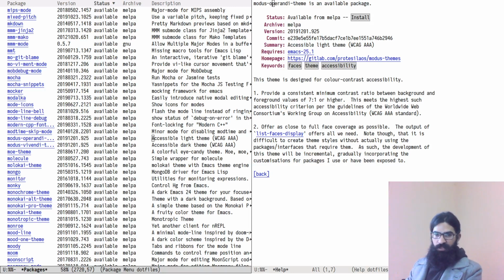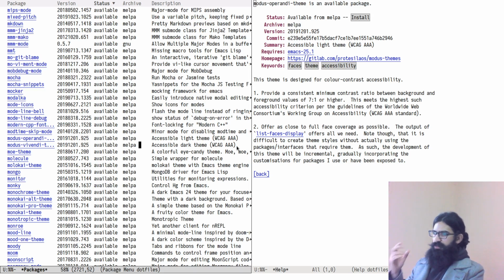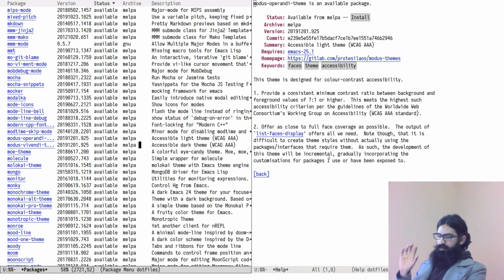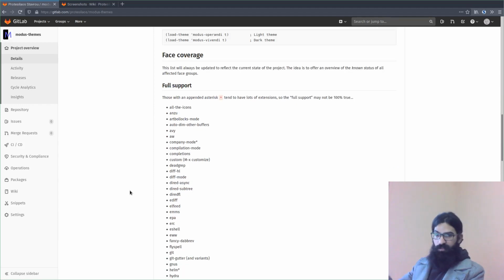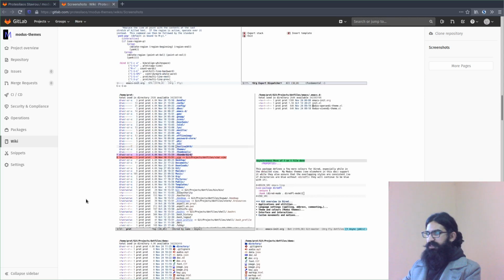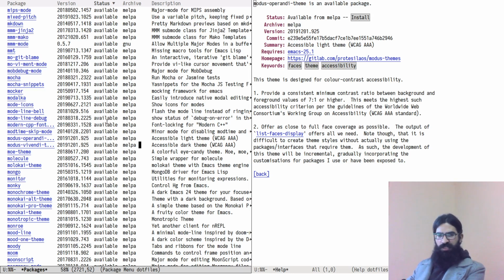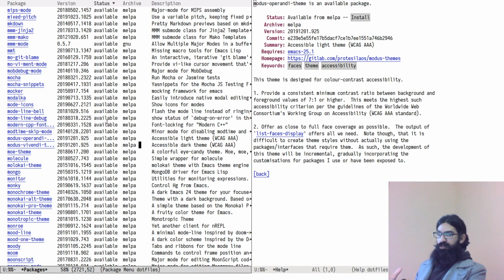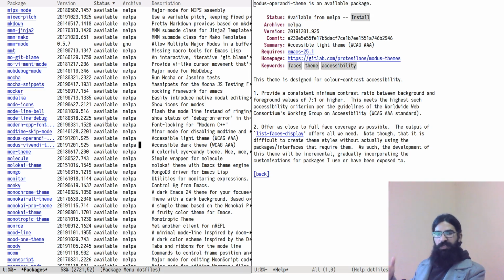My Modus themes for Emacs are on MELPA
In this video I announce the availability of my highly-accessible Emacs themes through MELPA. Their source code is on GitLab